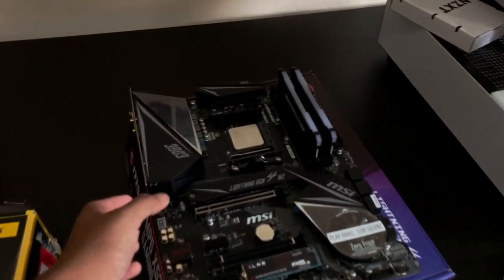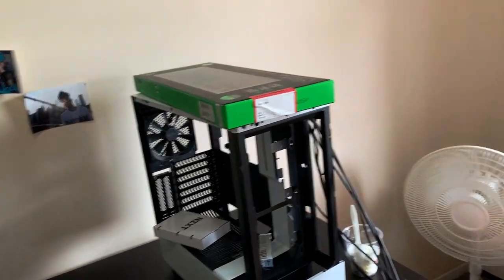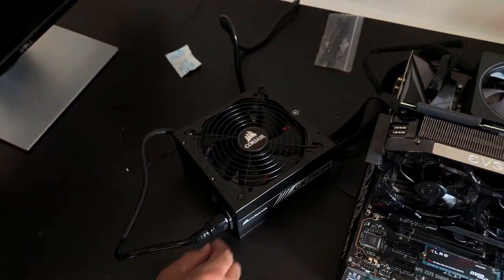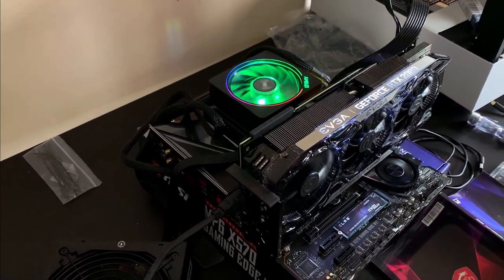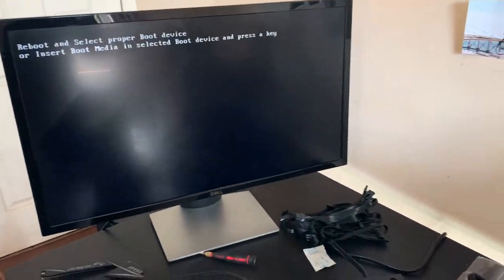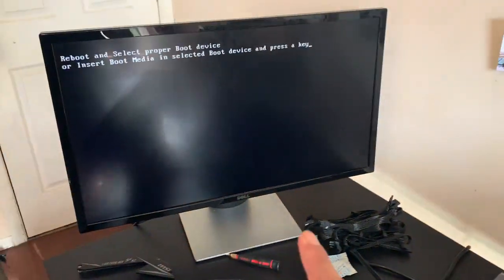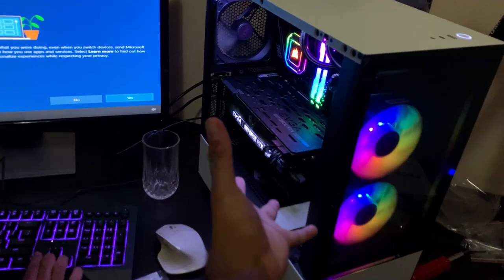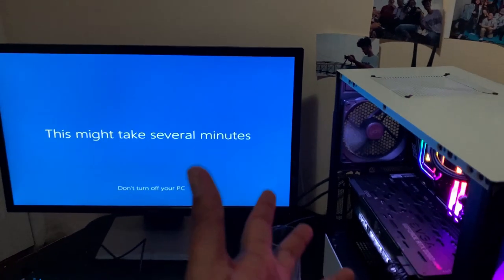We got the wrong parts...... VLOG TIME!!!!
Do you need your PC built call 1-800-SHAZITECH